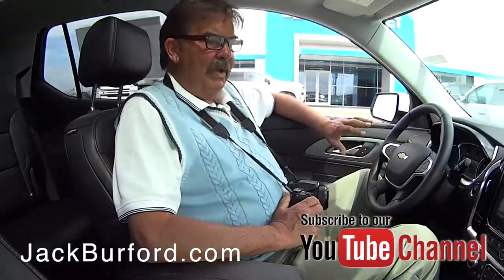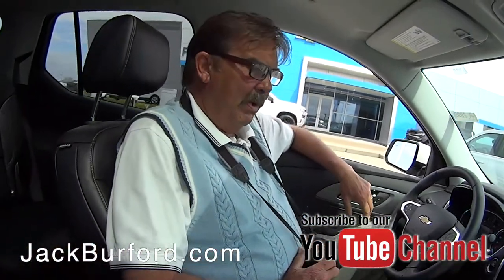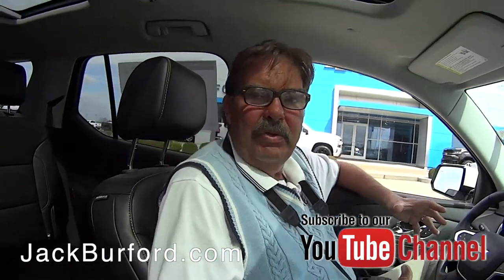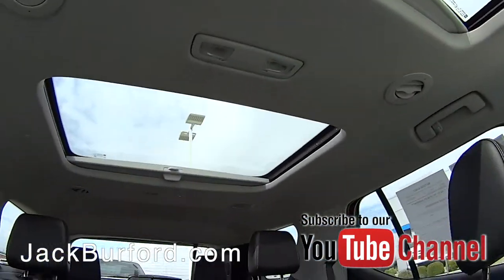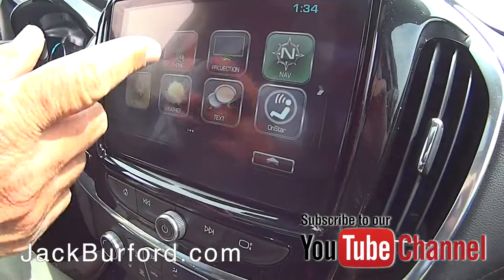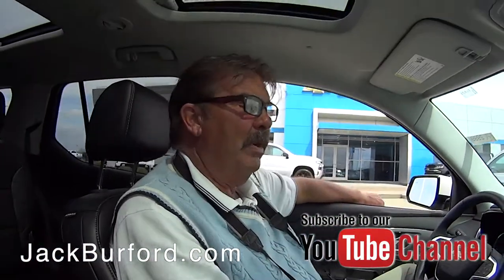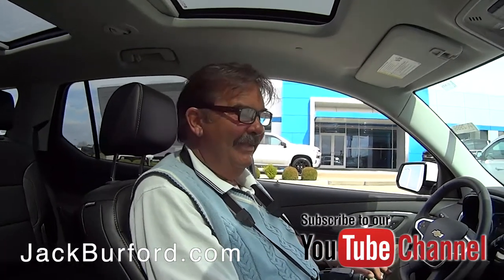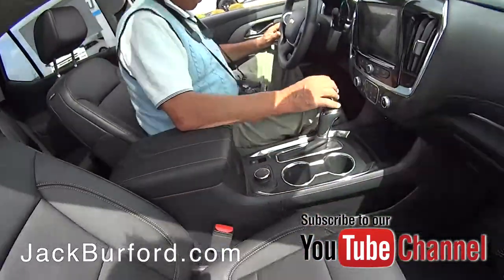Look at this great deal on a 2018 CHEVROLET TRAVERSE AWD 3LT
Look at this great deal on a 2018 CHEVROLET TRAVERSE AWD 3LT (2999) CLICK HERE FOR MORE INFO!